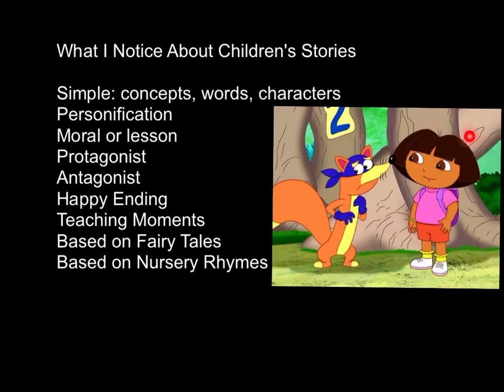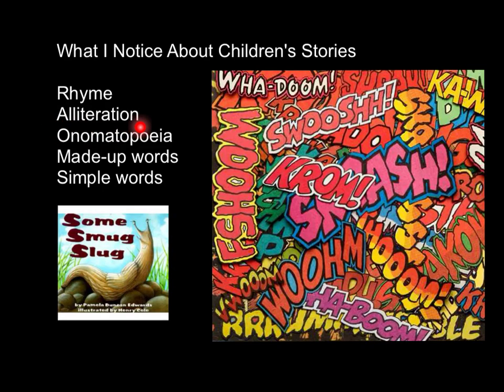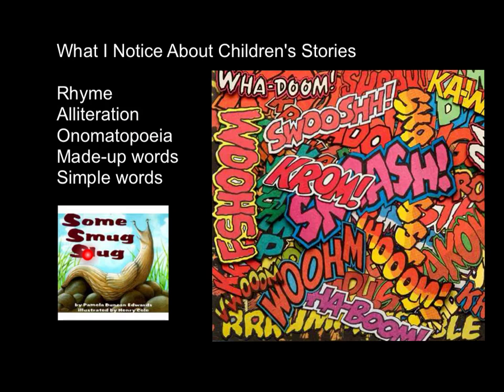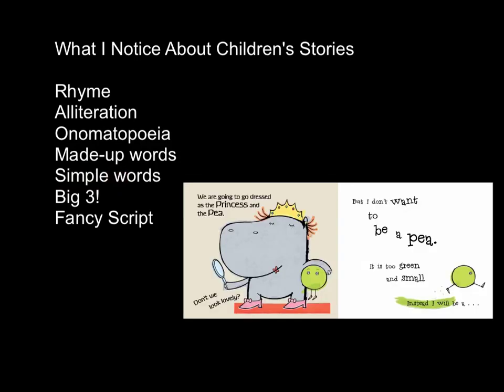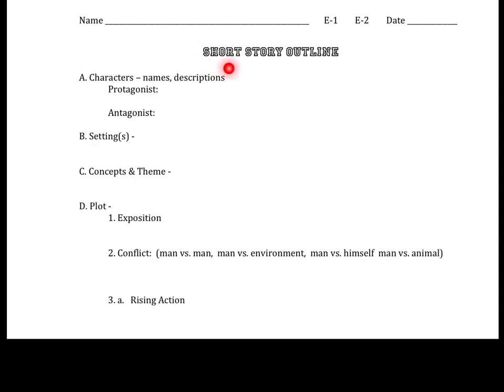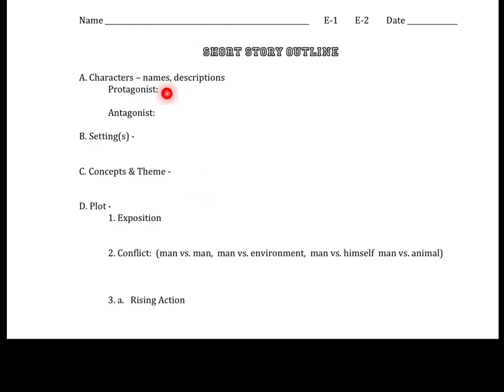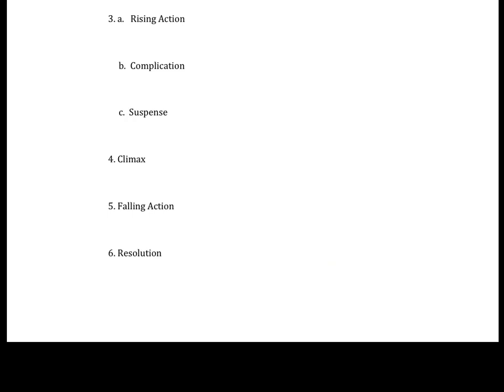How to Write a Children's Story #1 - Outline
Writer's Notebook, Children's Story #1